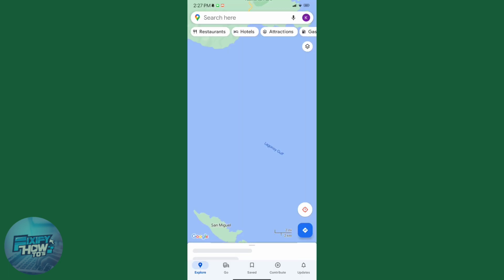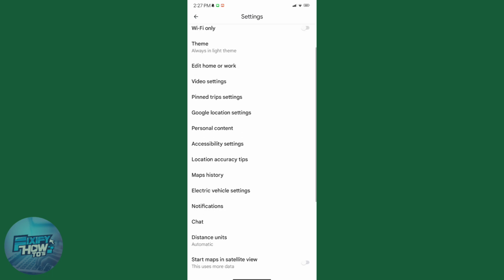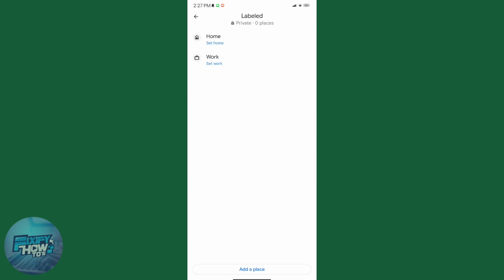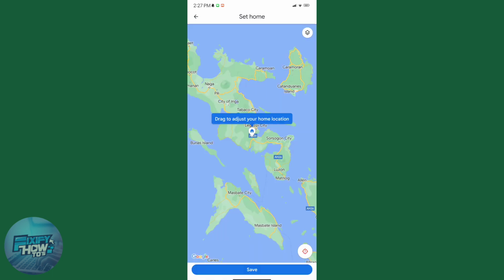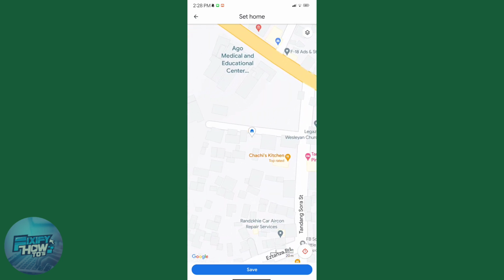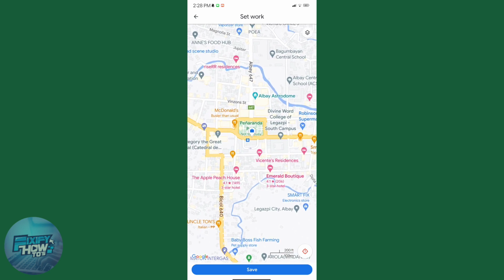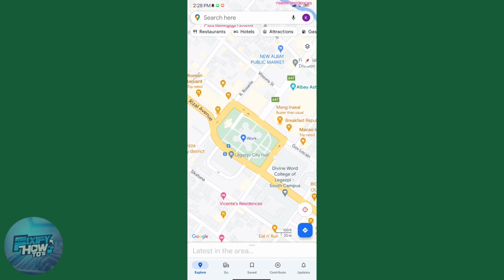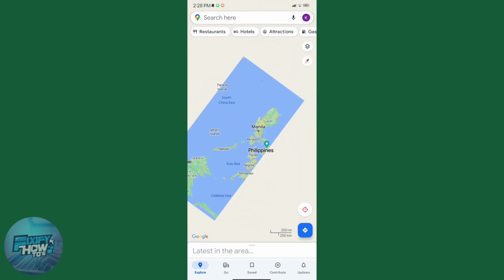How To Change Home And Work Addresses On Google Maps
In this video I'll show you how to change your home and work addresses on Google Maps. The method is very simple as clearly described in the video. Follow all of these steps & change - update home and work addresses on Google Maps